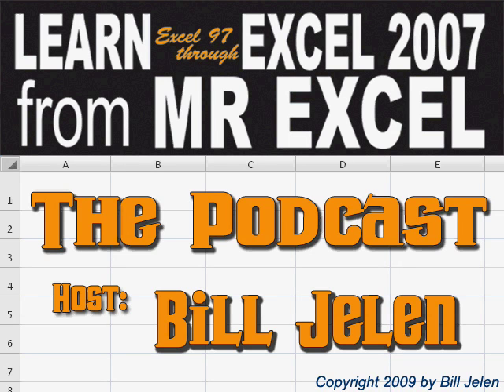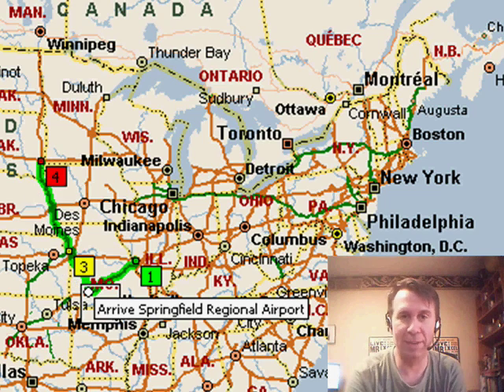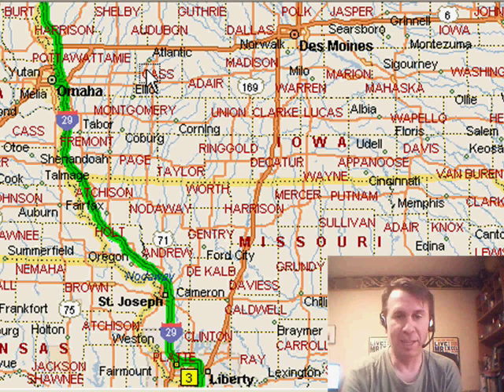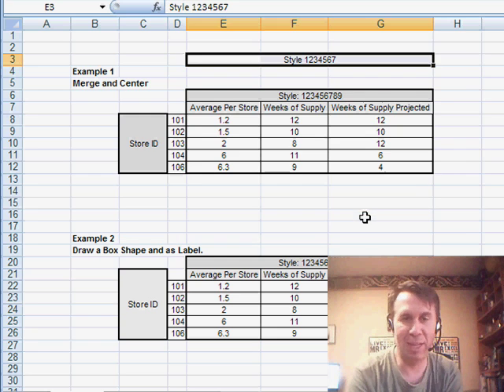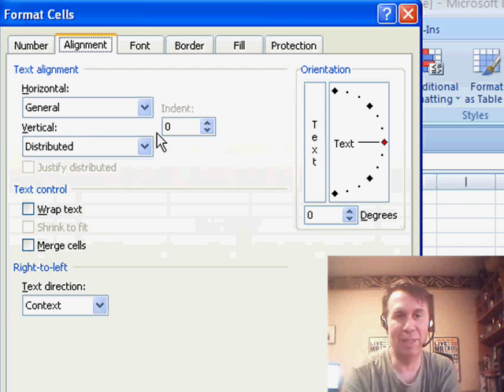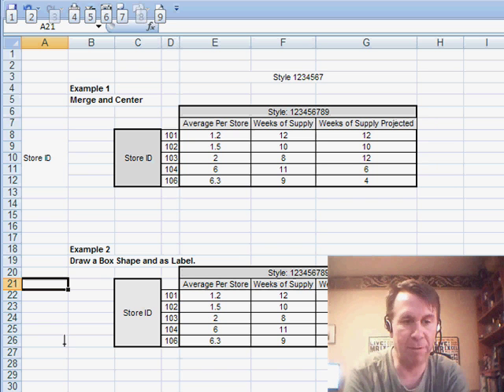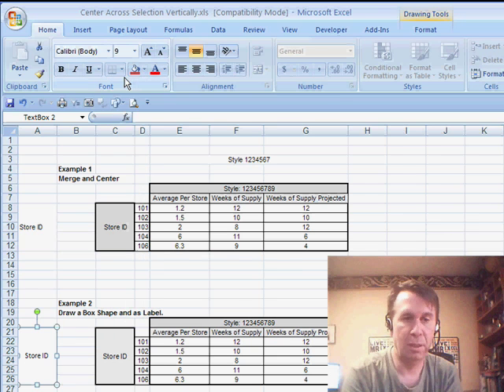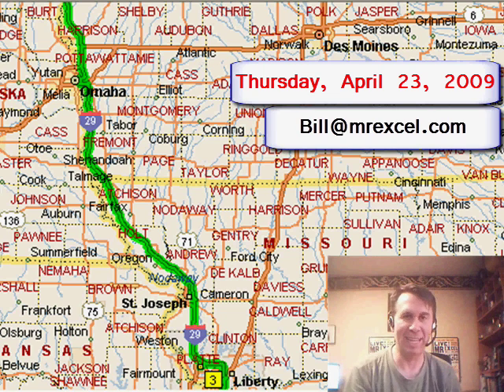Excel - Center Across Selection is Easier that Merge Cells - Episode 996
Microsoft Excel Tutorial: Center Across Selection is Easier that Merge Cells.

Welcome back to the MrExcel netcast! In this episode, we're going to tackle a common problem that many Excel users face - how to center text across a selection of cells. This feature, known as "Center Across Selection", is a great tool for horizontally centering text, but what about vertically? Well, that's where things get a little tricky. In today's video, we'll explore some potential solutions and see if we can find a better way to center text vertically.

But before we dive into that, I have an exciting announcement. I'll be hitting the road this week and I'm looking for a special guest to join me on the podcast. If you're located along I-29, between Kansas City and Rapid City, and you have an Excel question you'd like to ask live on the podcast, shoot me an email at . I'll be driving through on Thursday, April 23rd and would love to stop by your office for a chat.

Now, back to our problem at hand. A viewer named Rich recently asked why there isn't a "Center Across Selection" option for vertical text. And he's right - there isn't one. So, what are our options? Well, we could use the merge cells feature, but that comes with its own set of frustrations. Or, we could use a text box or shape, but that can be a bit cumbersome to set up. Have you encountered this issue before? If so, I'd love to hear your solution.

Thanks for tuning in to this episode of the MrExcel netcast. And if you happen to be along I-29 this Thursday, don't forget to shoot me an email for a chance to be a guest on the podcast.

Table of Contents:
(00:00) Introduction to MrExcel netcast
(00:14) Unusual request for live podcast on April 23rd, 2009
(00:26) Driving from Kansas City to Rapid City and looking for a stop along I-29
(01:07) Problem with center across selection for vertical cells
(03:00) Solutions: merge cells or use text box
(03:19) Request for feedback and potential live podcast stop
(03:39) Clicking Like really helps the algorithm

Rich wonders why you can not center across selection vertically. Episode 996 will show you two not-very-satisfying workarounds and asks if you have anything better.